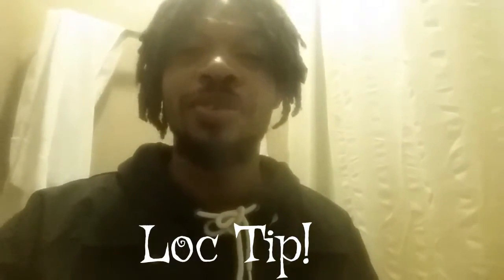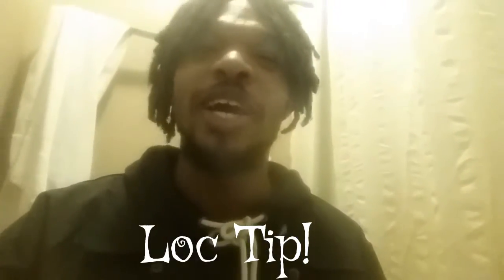Loc Tip: How to promote hair growth (scalp massages)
Stay Gold! One Love!